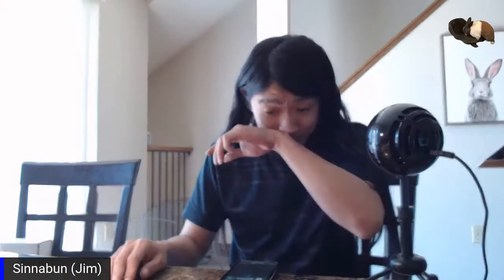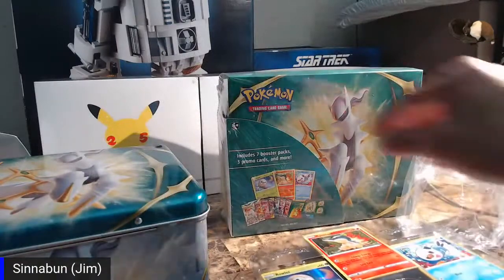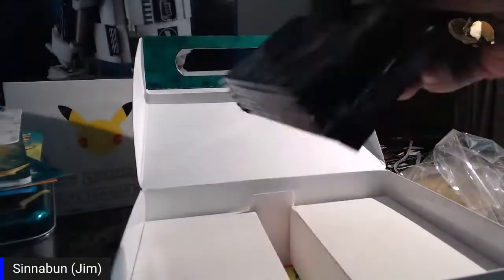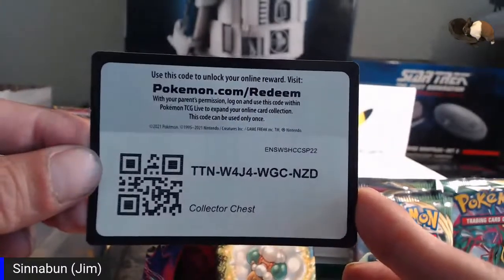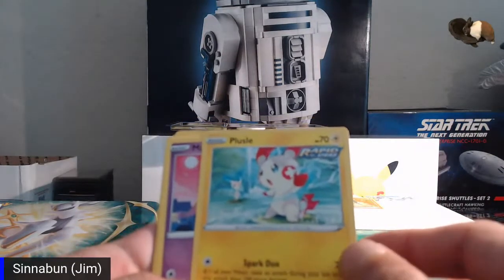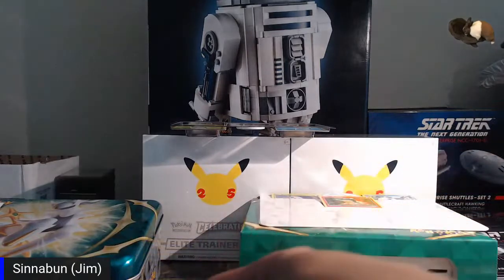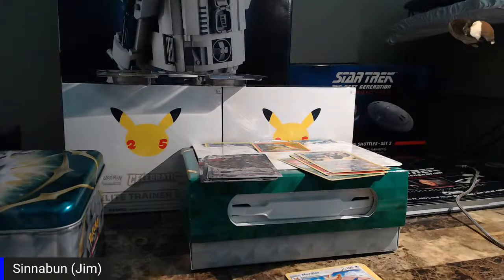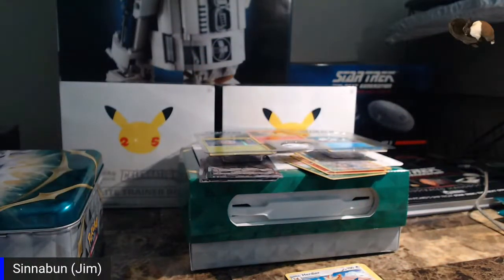Poke'Monday #1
Opening my first ever Pokemon card pack/box.